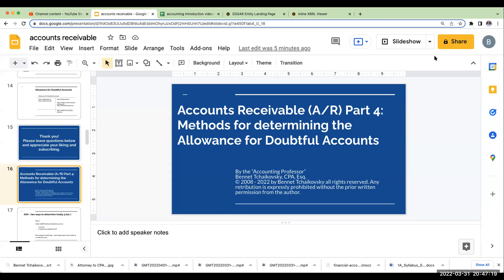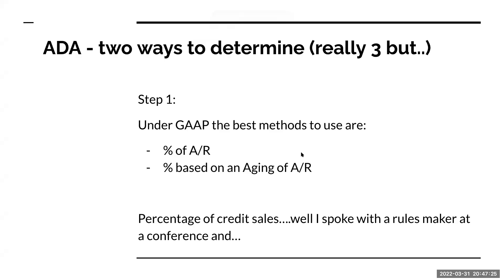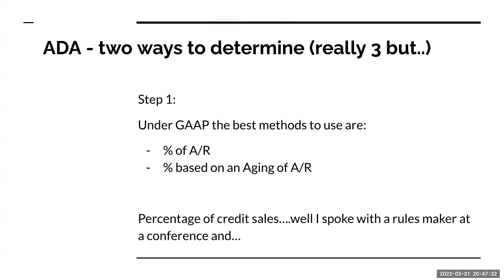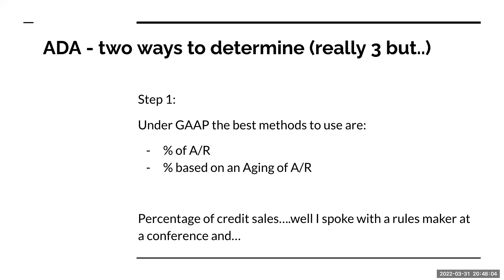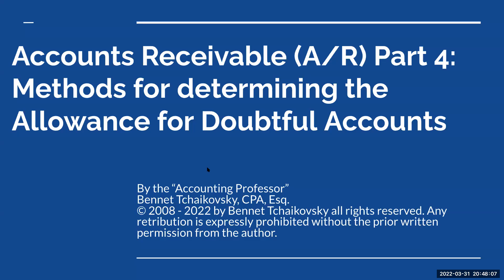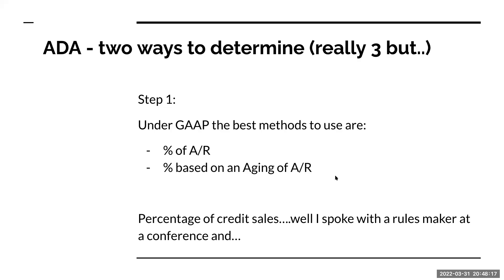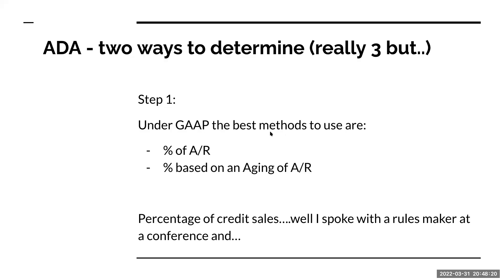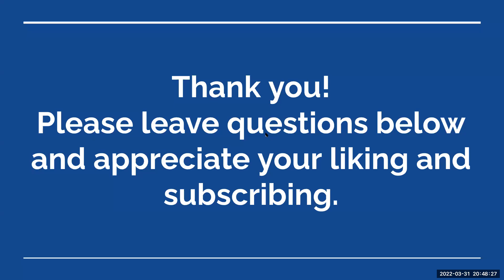Accounts Receivable Part 4 - determining the ending balance in the allowance for doubtful accounts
This video briefly discusses the two methods for determining the ending balance in the allowance for doubtful accounts:
% of A/R
% based on an aging of A/R

The % of credit sales method is not covered in these videos. Most accountants tend to agree that the balance sheet approach towards evaluating A/R is the preferred methodology.